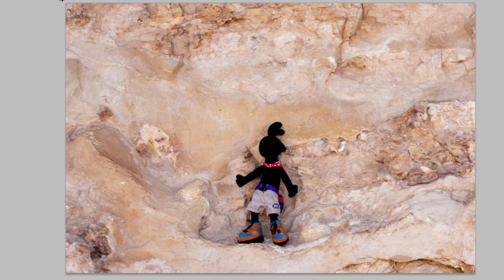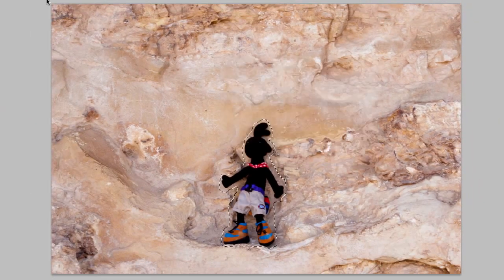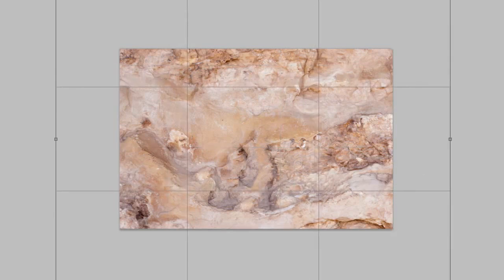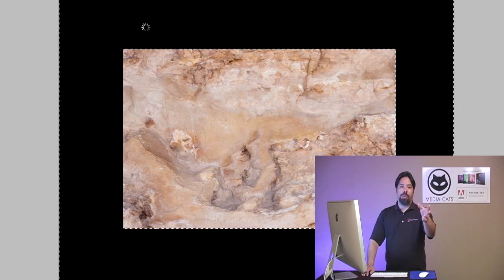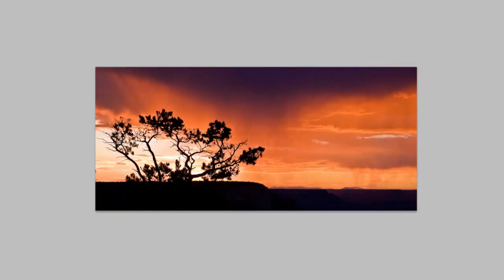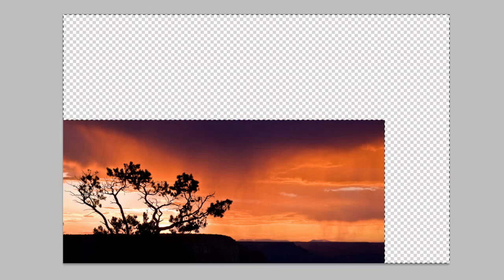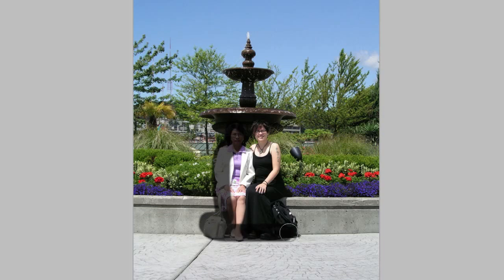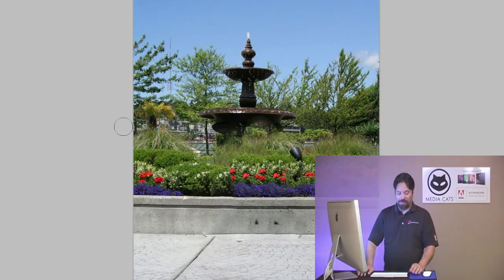Use Photoshop Content Aware Fill to Expand a Canvas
In this tutorial, A.J. demonstrates the most talked about feature in Photoshop CS5--Content Aware Fill. Yup, that one.